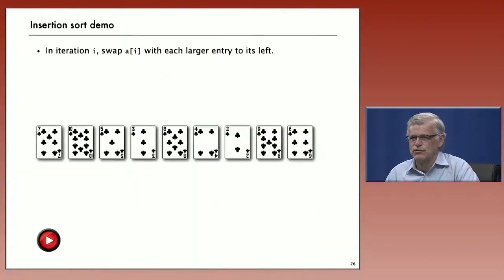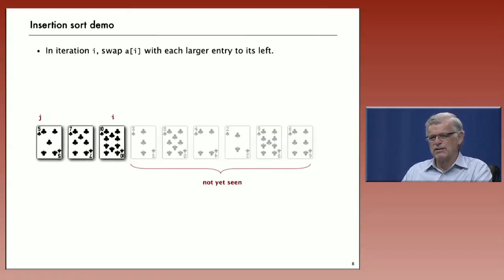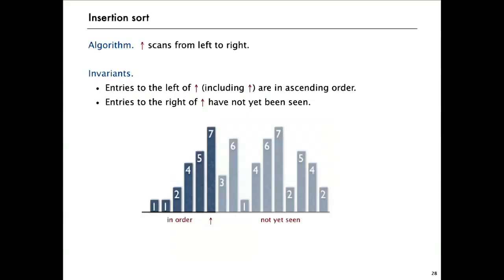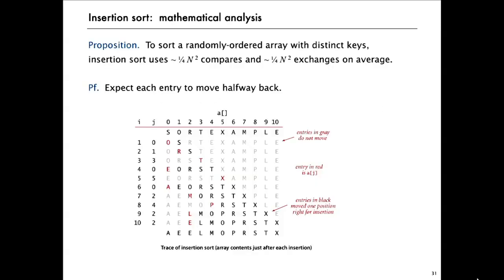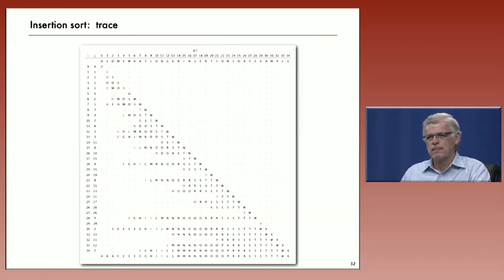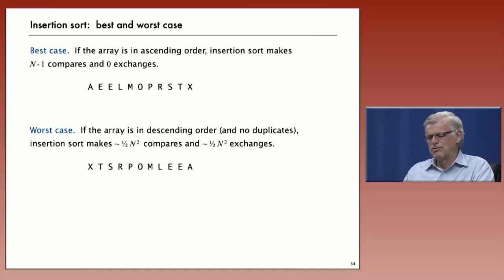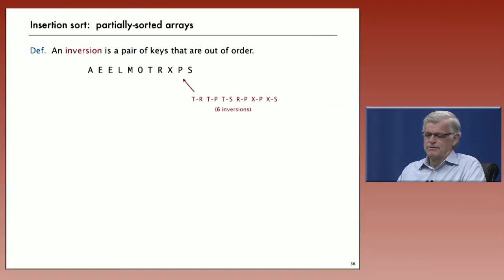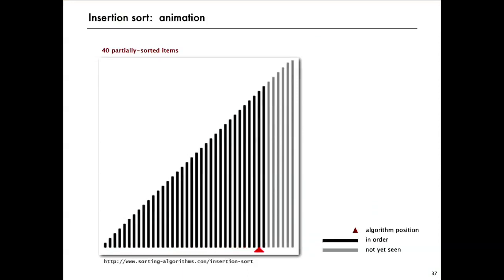algs4partI L4 S3